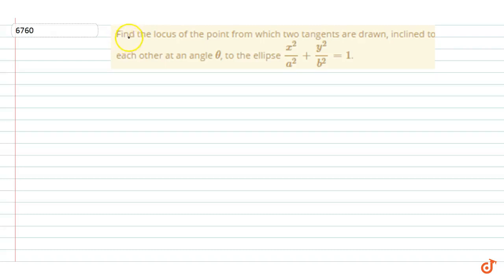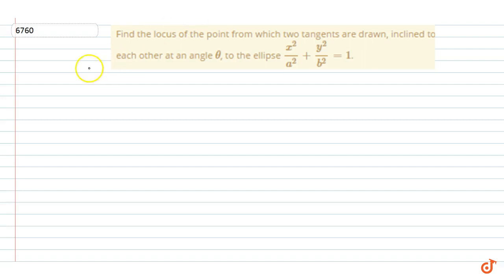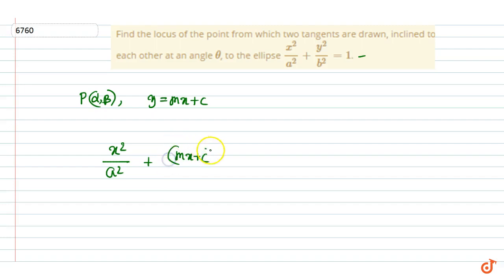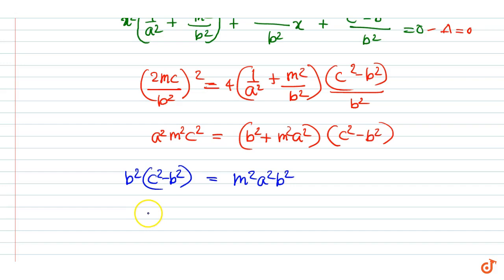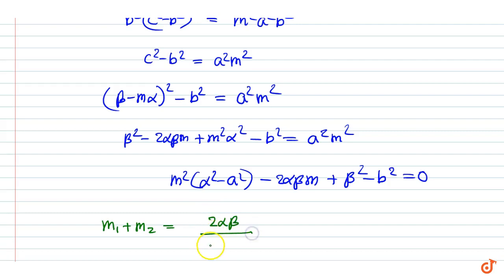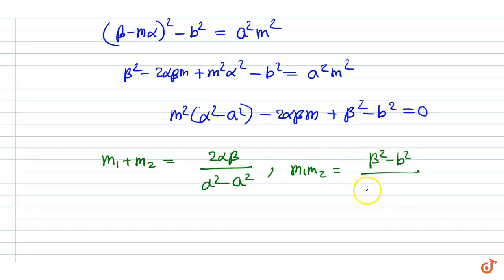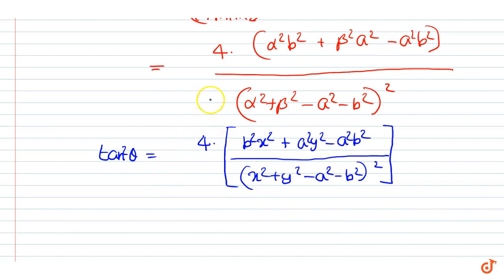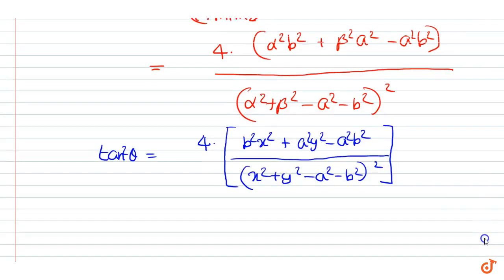Find the locus of the point from which two tangents are drawn, inclined to each other at an a...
To ask Unlimited Maths doubts download Doubtnut Find the locus of the point from which two tangents are drawn, inclined to each other at an angle `theta`, to the ellipse `(x^2)/(a^2)+(y^2)/(b^2)=1`.